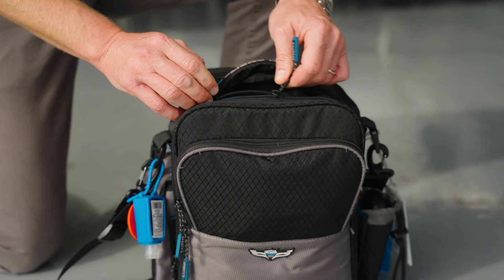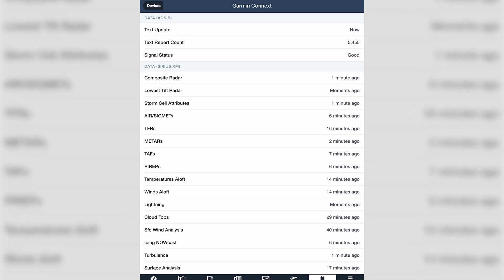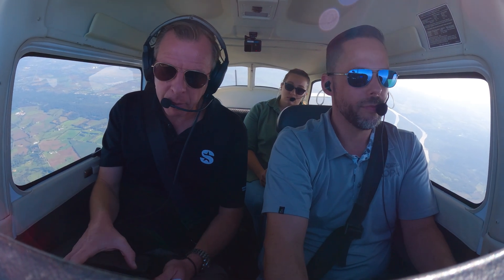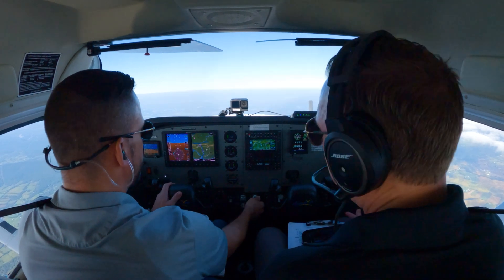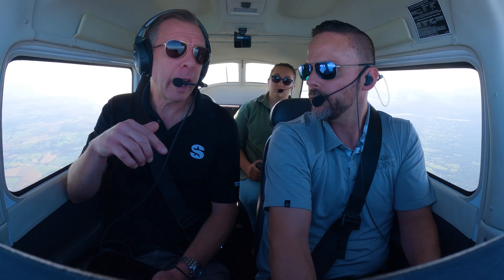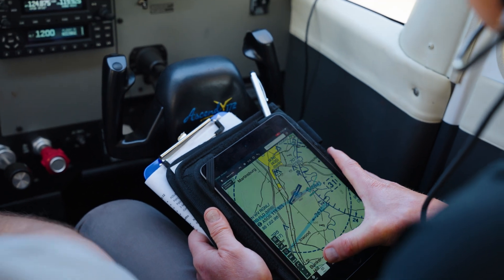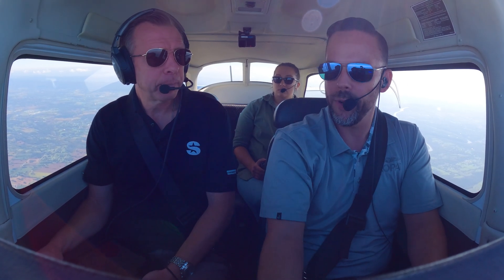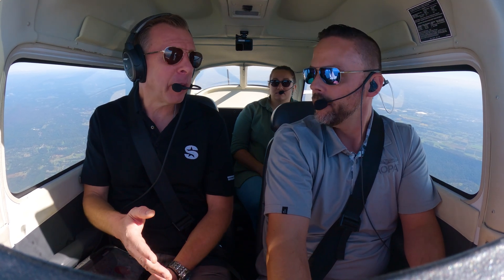Flying with the Garmin GDL 52 portable Sirius XM/ADS-B receiver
AOPA Social Media Manager Erick Webb and Dave Hubner fly with the Garmin GDL 52 and demonstrate its capabilities.